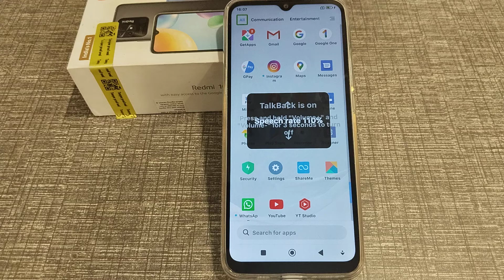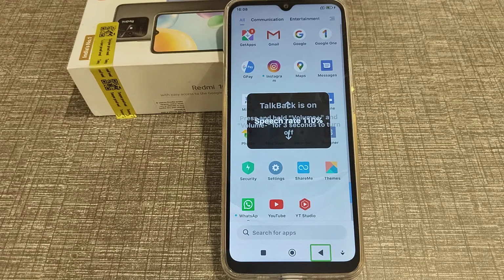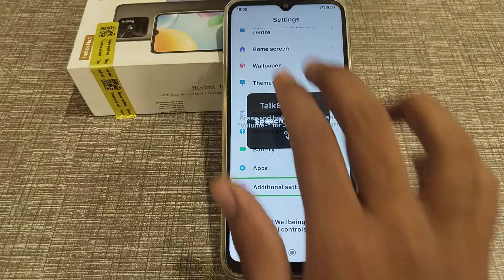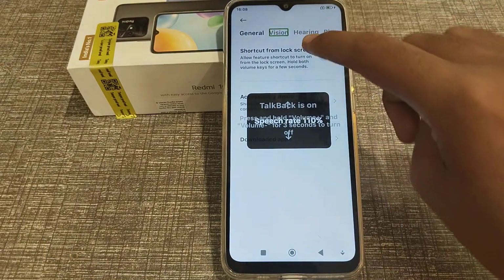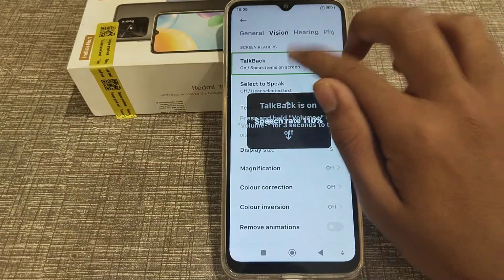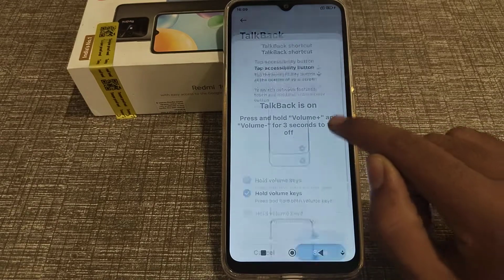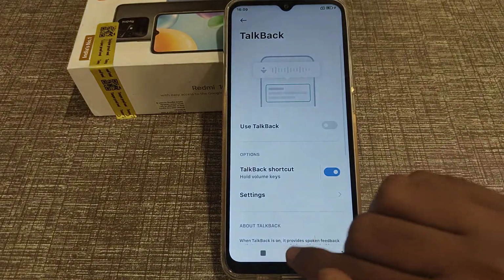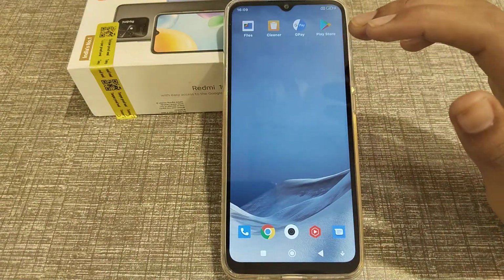How to off TalkBack setting in Redmi 10 phone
How to off TalkBack setting in Redmi note 9 pro phone,
How can you off TalkBack setting in Redmi 9A sport phone,
How to off TalkBack in Redmi 9i sport phone,
TalkBack setting ko kaise off karte hain,
TalkBack problem ko kaise off karte hain Redmi phone mein,
TalkBack setting ko kaise off kare Redmi phone mein,
TalkBack problem setting in Redmi 10 mobile
How to use
Secret setting
Hide features